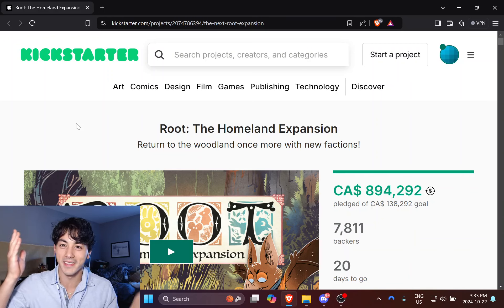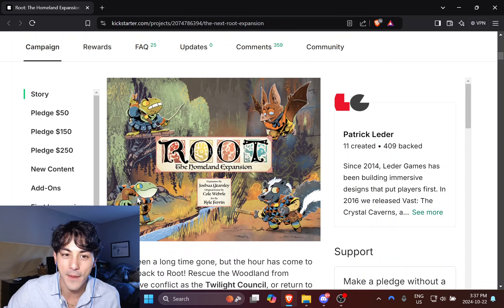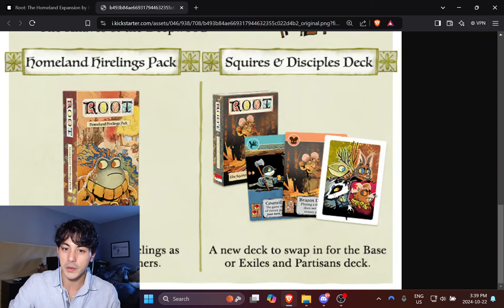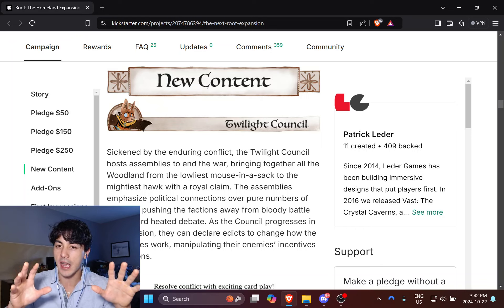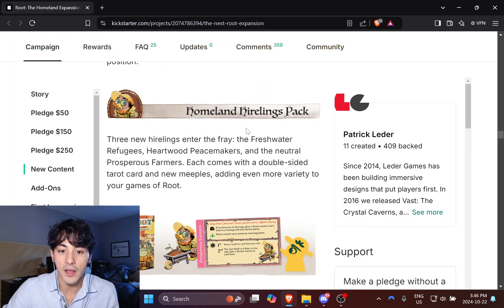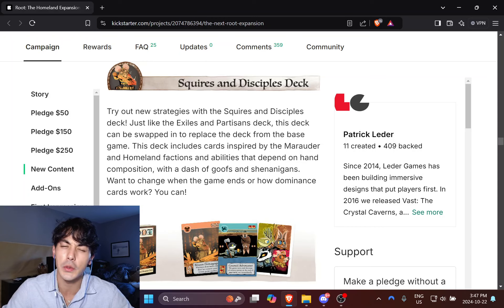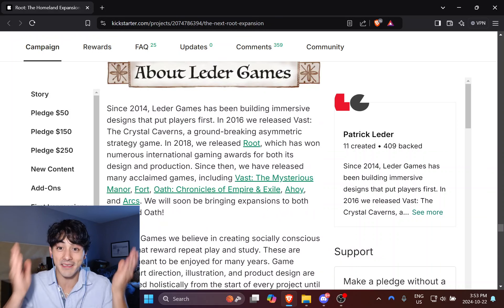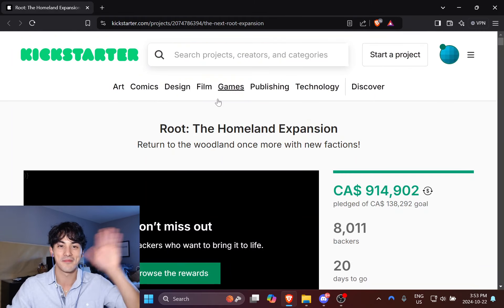Homeland Expansion on Kickstarter NOW! Root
Here's a hastily made overview of my thoughts on the upcoming Homeland Expansion, live on Kickstarter NOW!

Things included:
3 new Factions!
2 New Maps
1 New Deck
3 New Hirelings